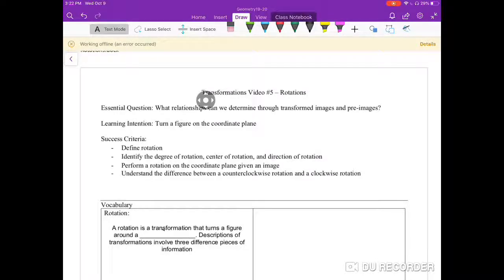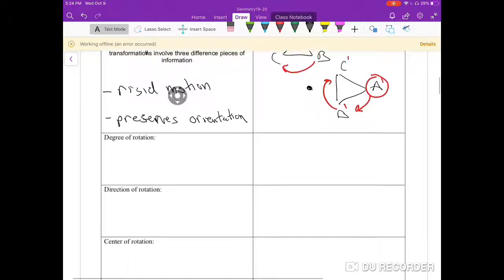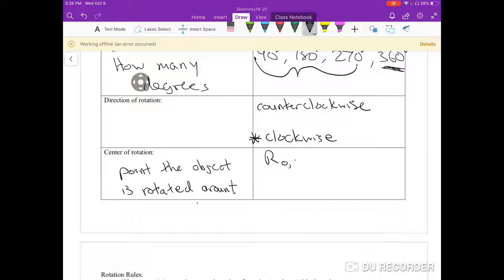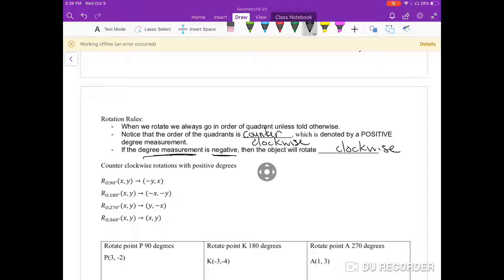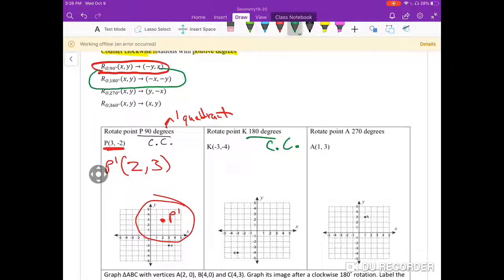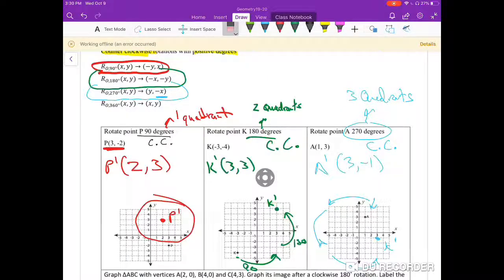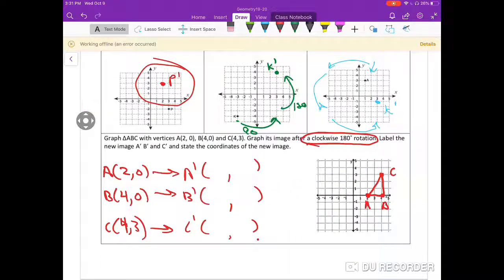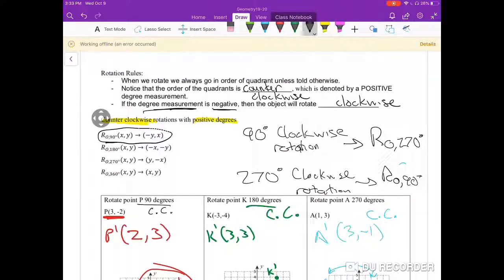Transformations Video 5 - Rotations